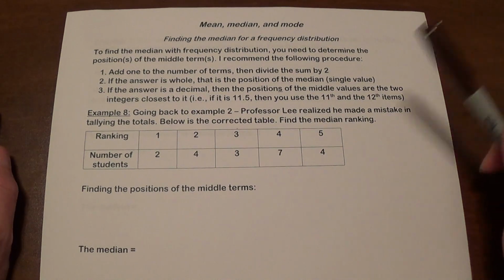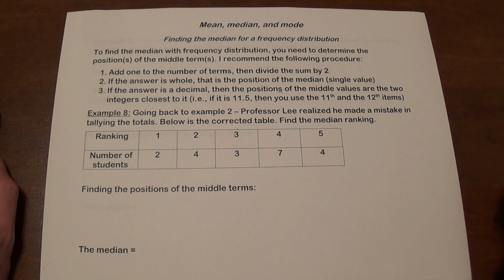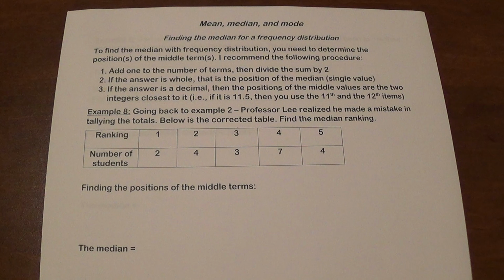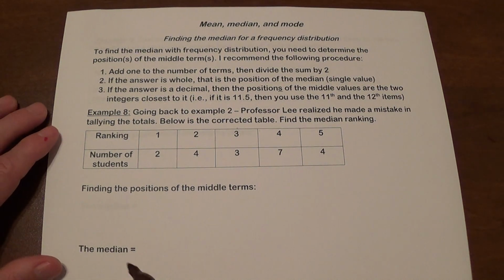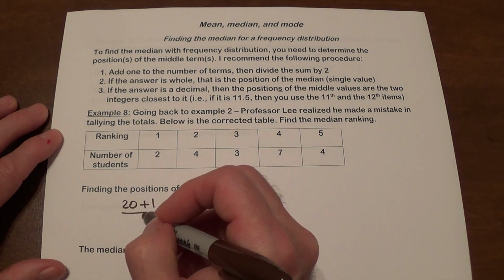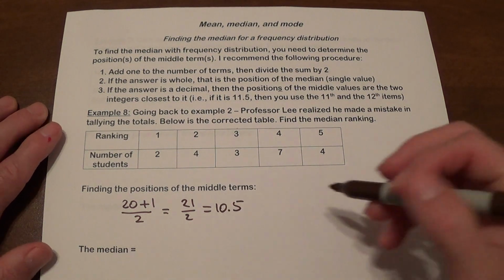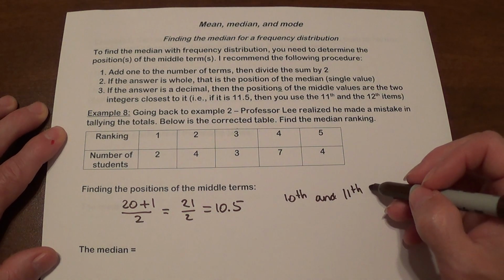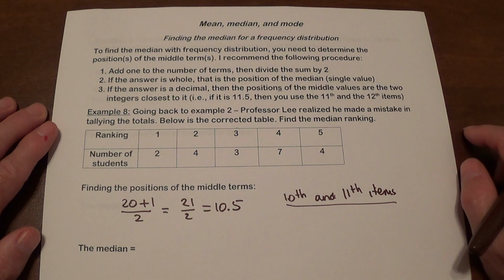Finding mean, median, and mode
How to find the mean, the median, and the mode. Includes examples with frequency distributions